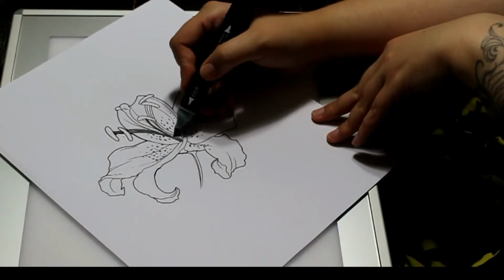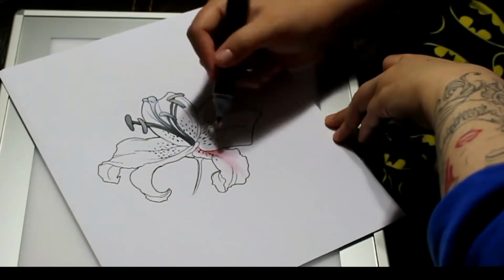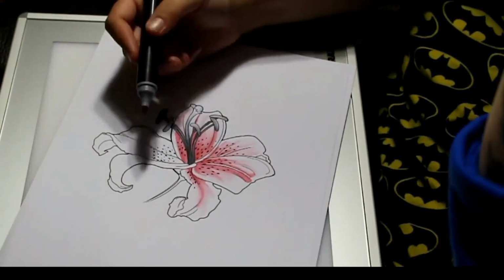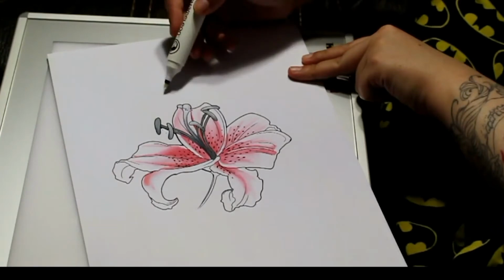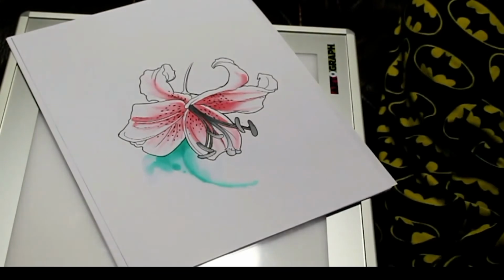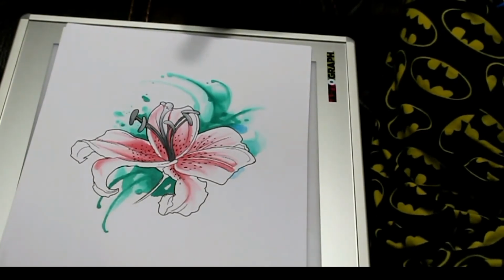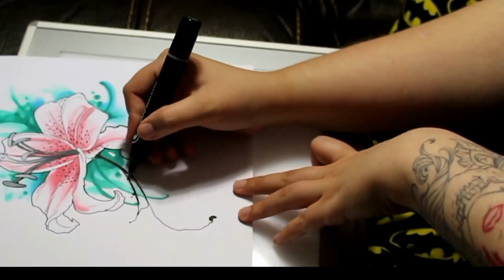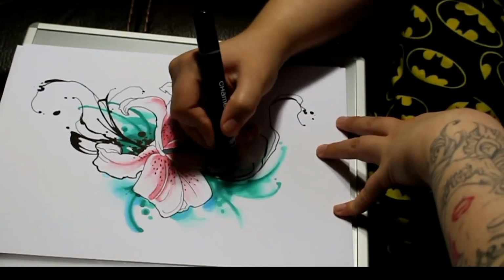Watercolor Effects with Markers by Atomic Amy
Learn from a watercolor pro!

You're in for a real treat today as we're joined by the fantastic watercolor tattoo artist - Atomic Amy.
Make sure you watch her full tutorial to soak up all her tips and techniques for using Chameleon Pens, creating cool overlays, and getting that wonderful watercolor effect.

Want to color along with Amy?? We've got the lineart to her incredible lily over on our website. :)